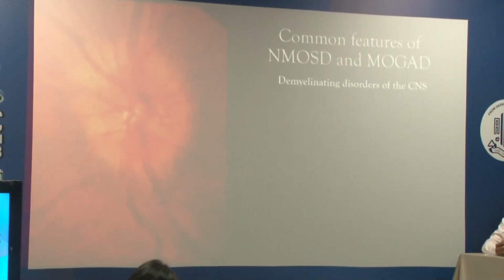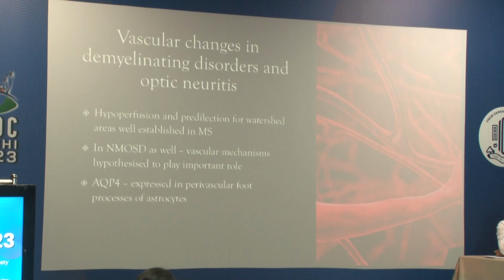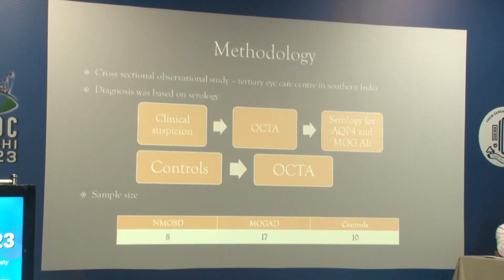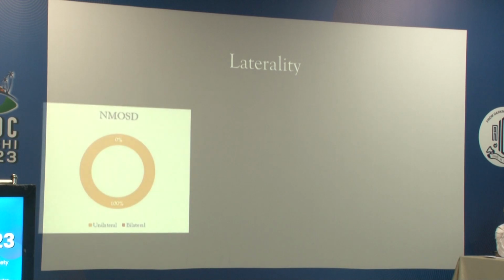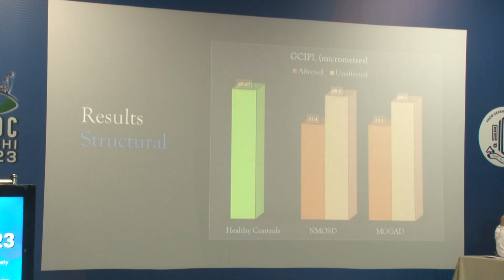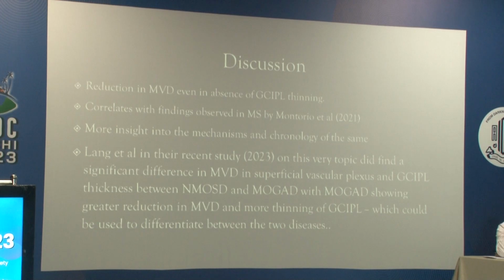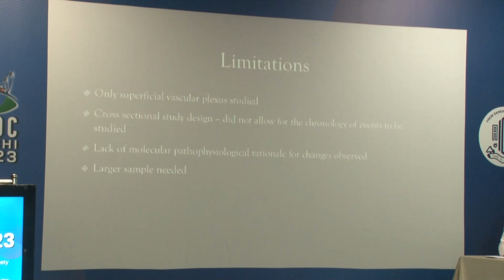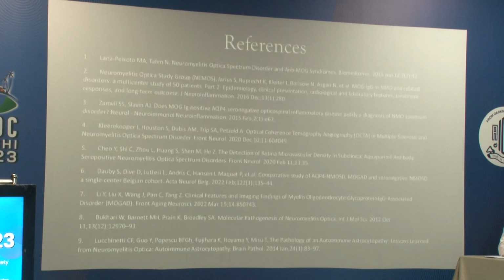AIOC 2023 FP956 Neuro Opthal Semi final Dr CHINMAY MAHATME Macular microvascular and structural ch